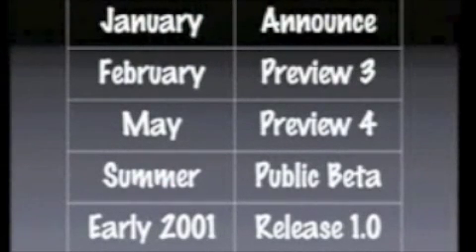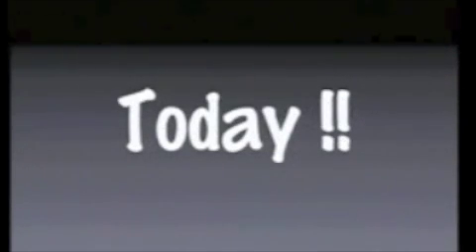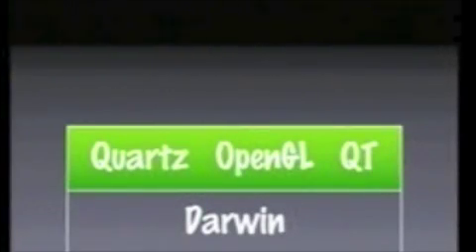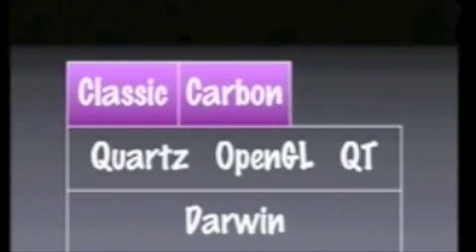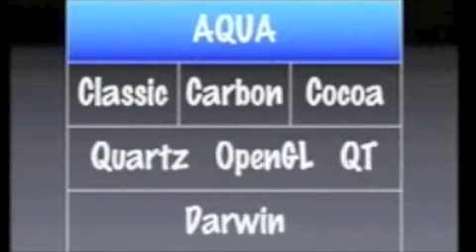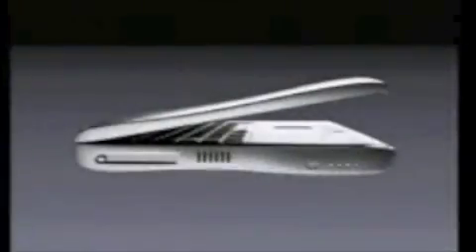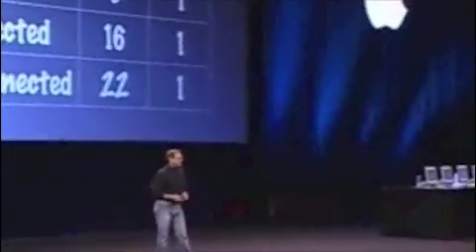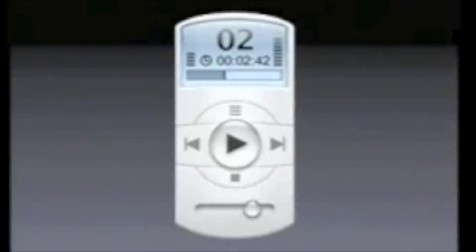Mac OS X Public Beta Introduction (1/3)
Mac OS X Public Beta is introduced at Apple Expo 2000.